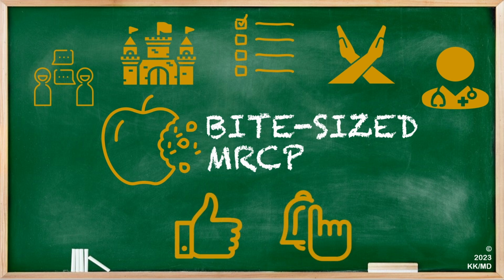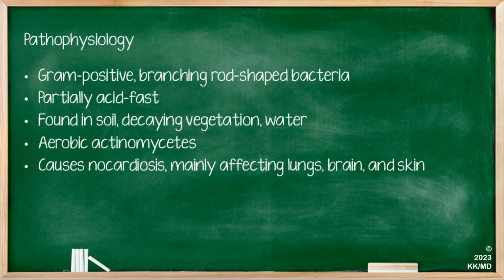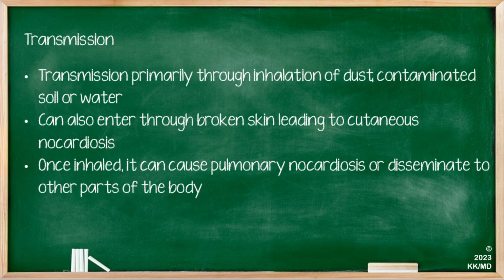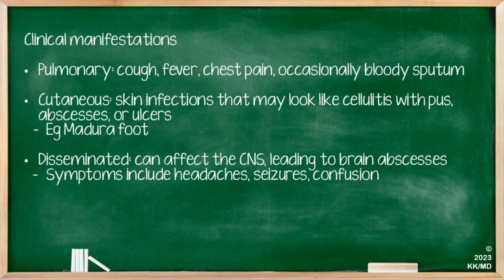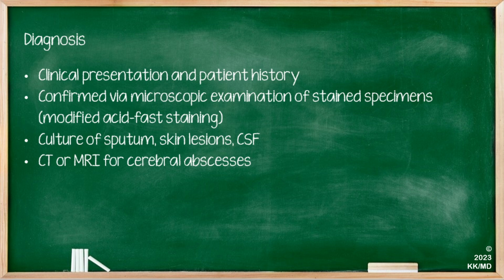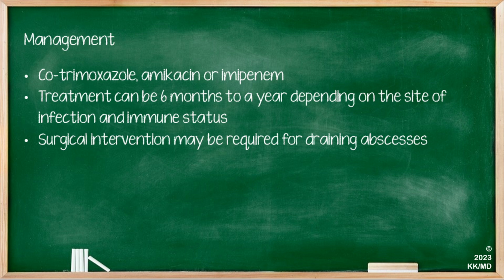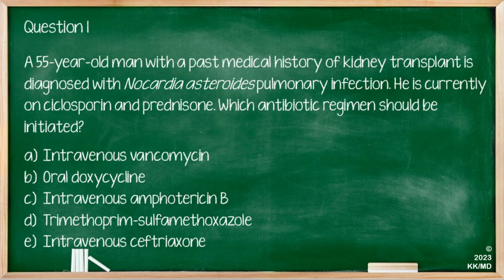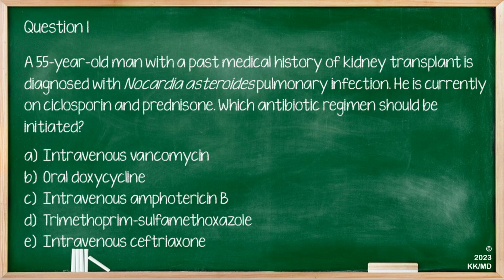Infectious Diseases - Nocardia spp. - MRCP Exam Revision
In this video we cover Nocardia spp. This topic may appear in your MRCP Written Exam Part 1, MRCP Written Exam Part 2, or MRCP PACES Exam. In this revision video to help you prepare for your MRCP, we give an overview of Nocardia, its Epidemiology, Pathophysiology, Clinical Manifestations, and its Management, along with answering an example question.

00:00 - Introduction
00:54 - Nocardia Image
01:22 - Epidemiology
01:46 - Pathophysiology
02:18 - Transmission
02:42 - Clinical Manifestations
03:37 - Diagnosis
04:31 - Management
05:28 - Question